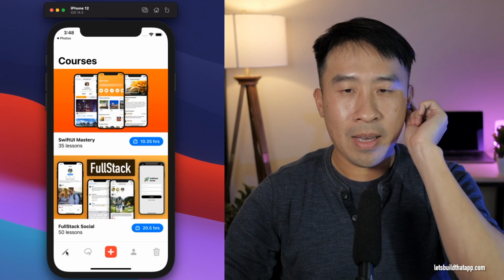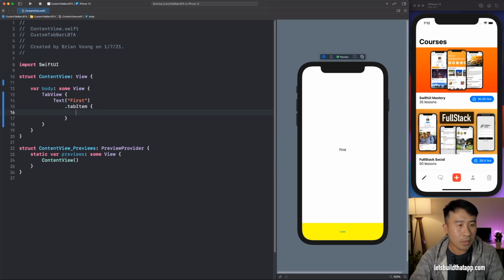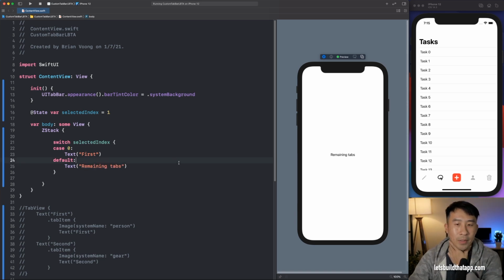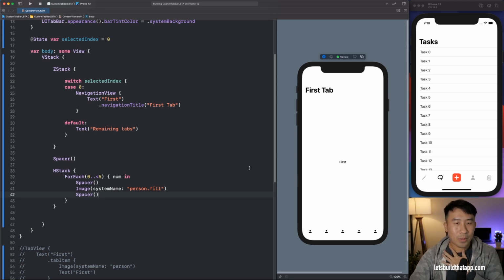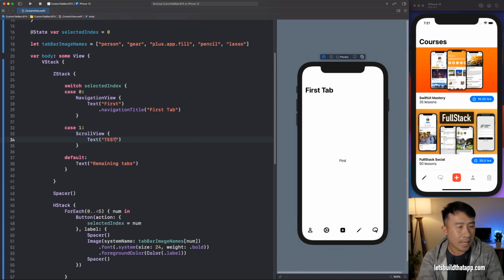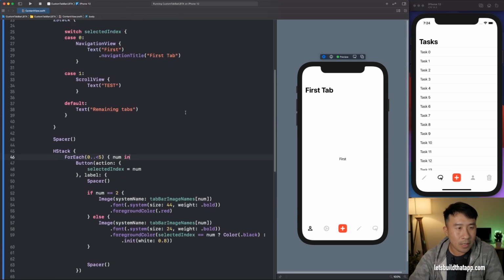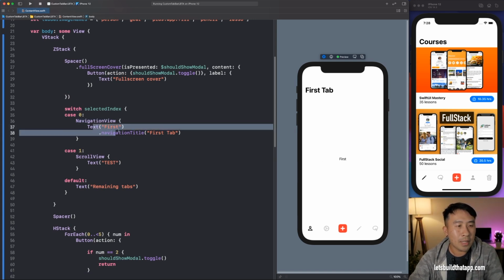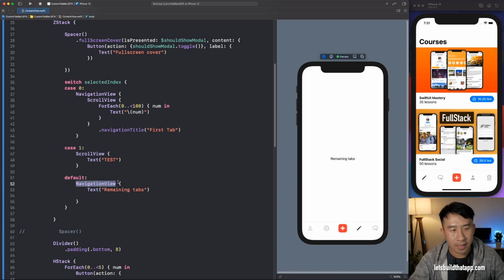SwiftUI How to create Custom Tab View with Tab Bar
Today's lesson we'll discover how to build a custom tab bar component with ZStack and other various SwiftUI trickery.